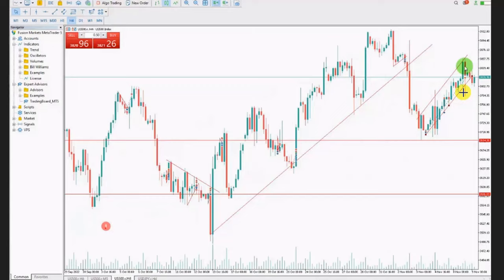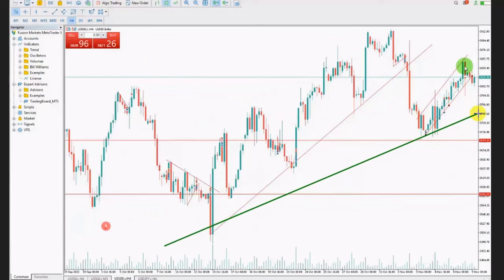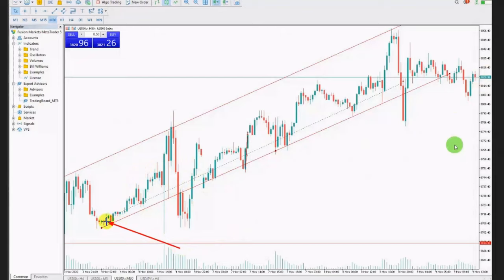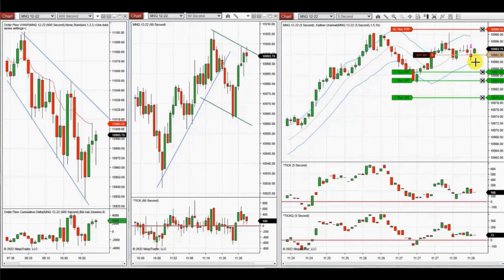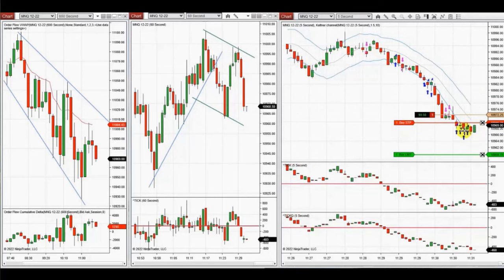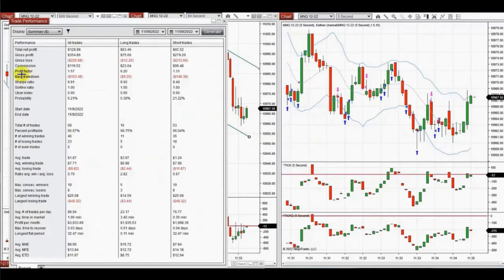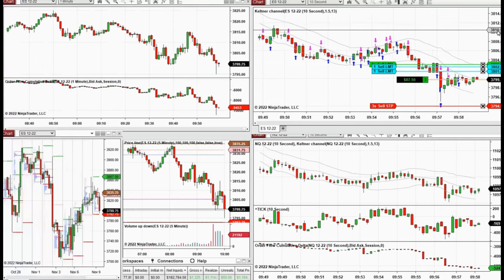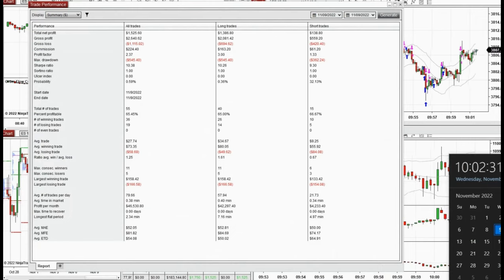Price Action Algo Trading Journal: Nasdaq, and S&P500 Futures and CFDs - 9 Nov 2022